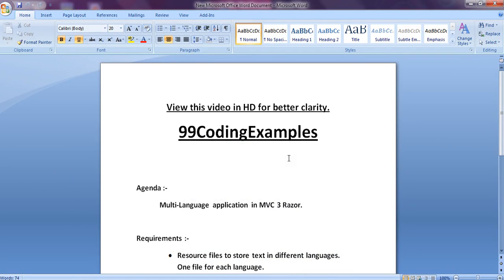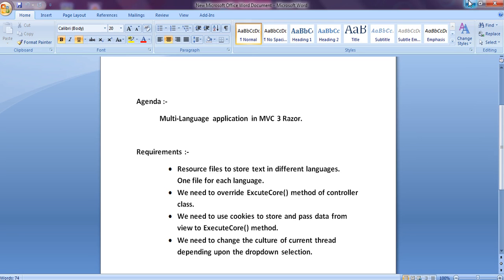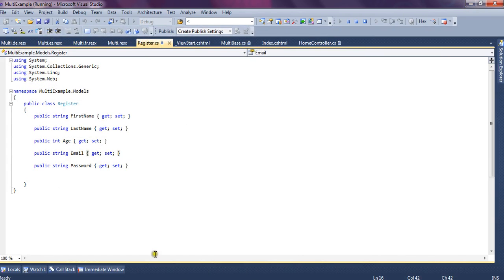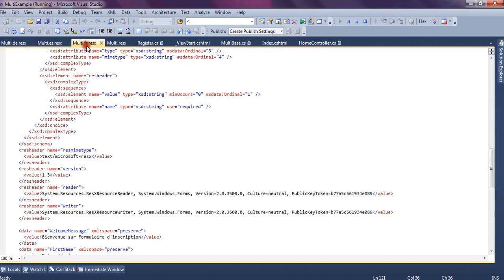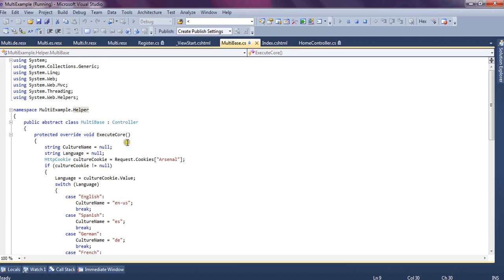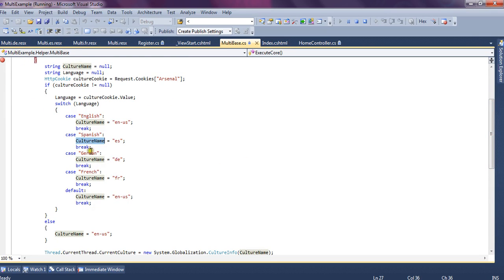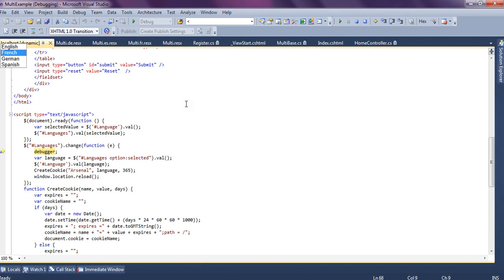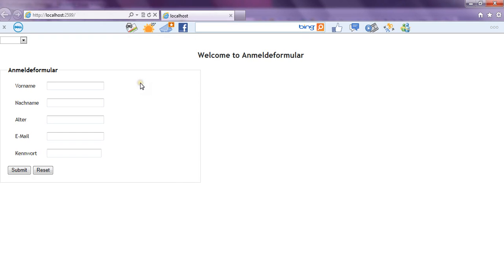Multi - Language Application in ASP.NET MVC3 Razor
In this video we have shown how to create a Multi-Language application in MVC3 razor syntax.
• Resource files to store text in different languages.
One file for each language.
• We need to override ExcuteCore() method of controller class.
• We need to use cookies to store and pass data from view to ExecuteCore() method.
• We need to change the culture of current thread depending upon the dropdown selection.